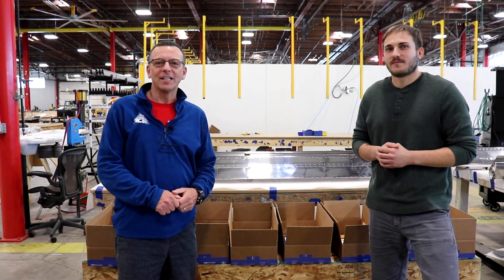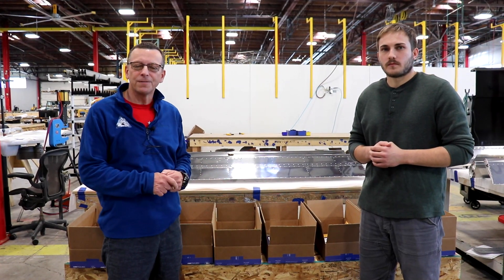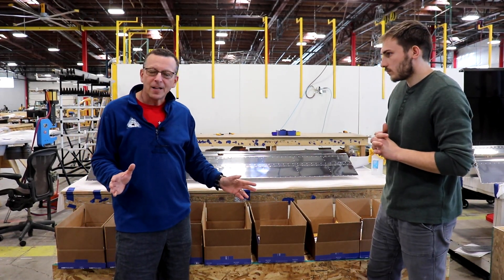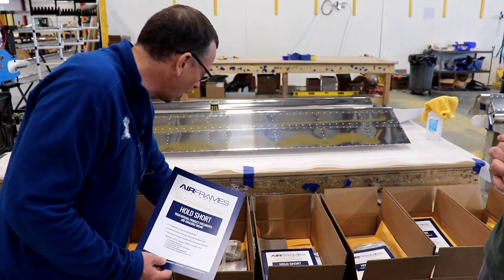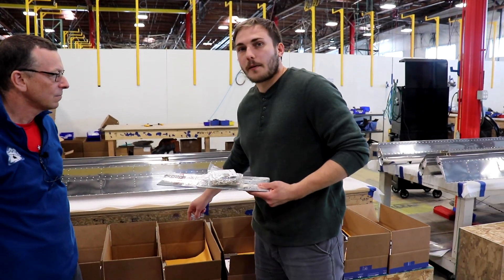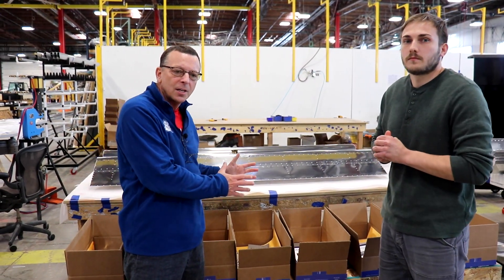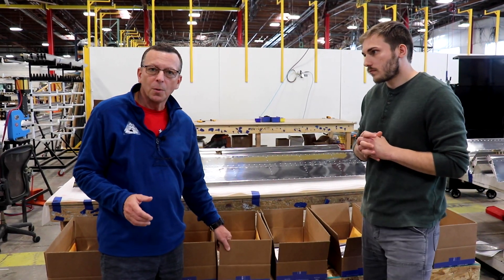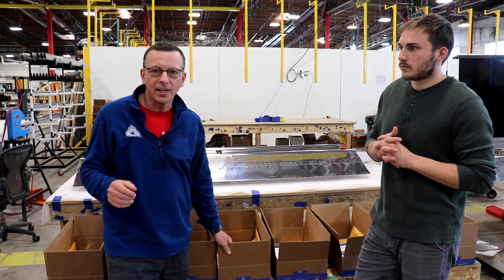PSTOL Flap Wing Prep Kit by Airframes Alaska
Thinking of getting Airframes Alaska PA-18 certified PSTOL Flaps in the future? We now have an easy install PSTOL Flap Wing Prep Kit available for pilots planning ahead for their future flap install.